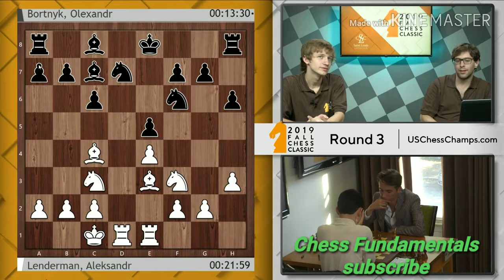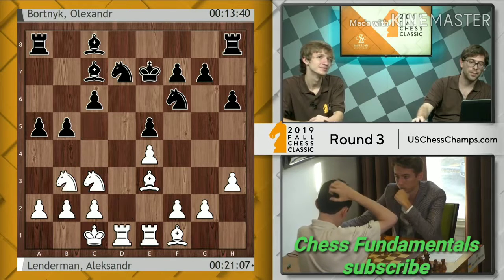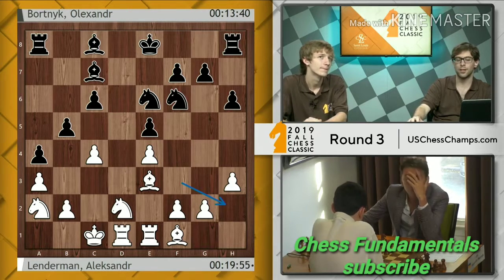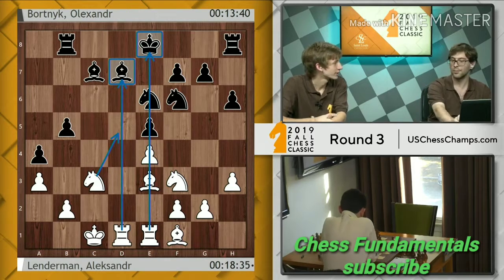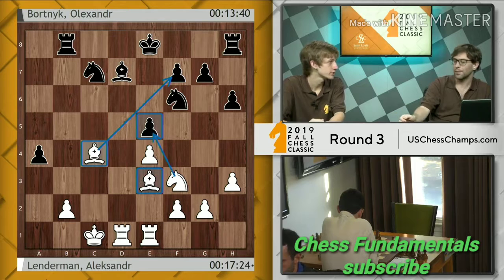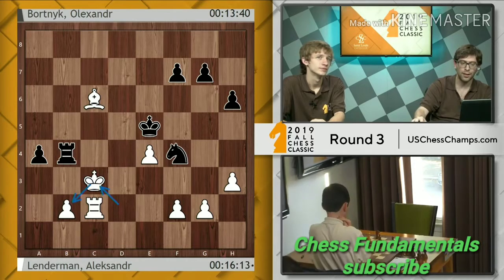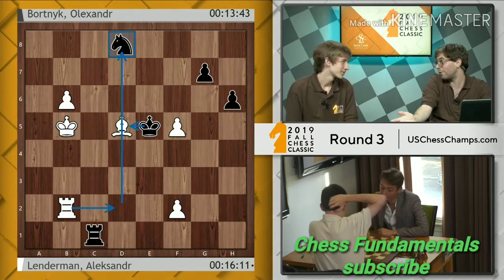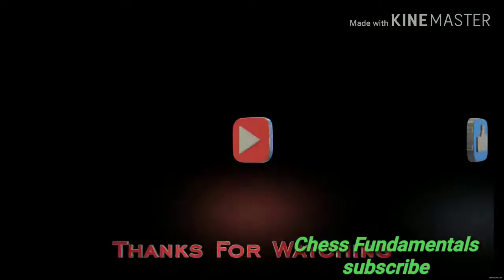The king is a MONSTER piece in the endgame!! Bortny vs lenderman FALL CHESS CLASSIC 2019 Philidor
Fall Chess Classic 2019, Philidor defence, wesley so